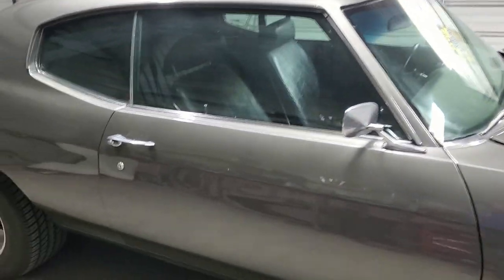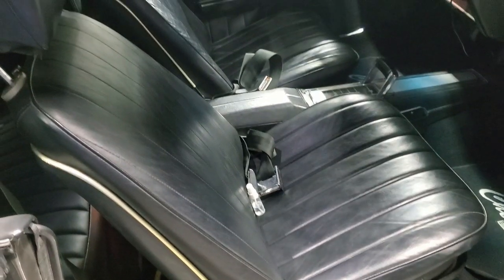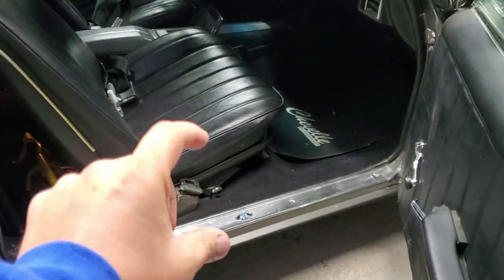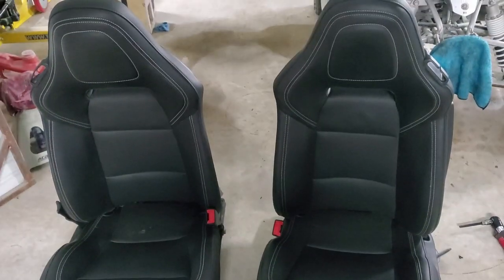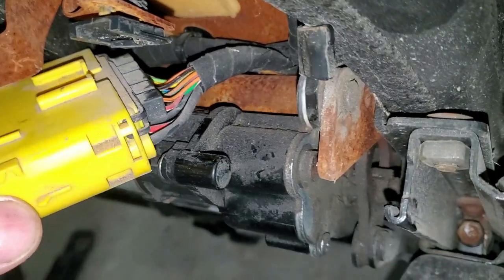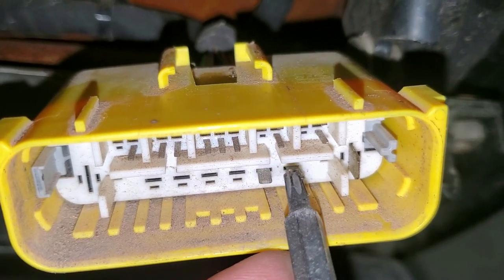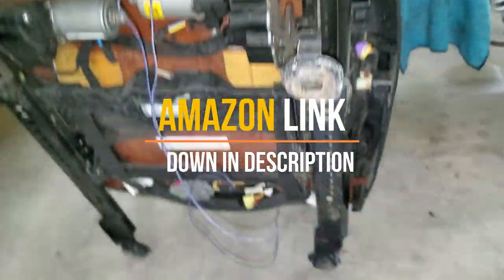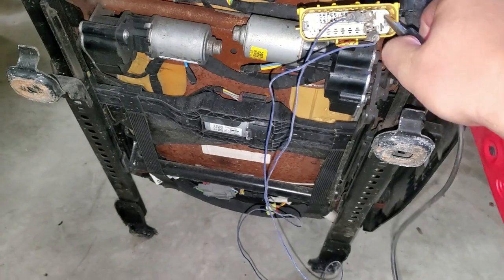How to Wire Corvette C7 Seats for Any car!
This is how you wire up your Corvette C7 Seats to retro fit them into your resto mod or classic.  In this video I show you exactly what pins you need to supply power and ground to connect your power seats on any car. No wiring diagram needed, simply tapping into these wires you will power all of your power seat switches like the recline, slide forward and back etc. The only fuction i did not find was the heated seat function. This applies to 2014, 2015, 2016, 2017, 2018 and 2019. I will also be uploading the process on how i installed / retro fitted these corvette seats in my chevelle which the process would be the same for any other classic car like any other camaro, gto, firebird etc. Driver seat, thick red, thick black, small red wire with white stripe. Passenger seat thick red, thick black and small brown with purple stripe.